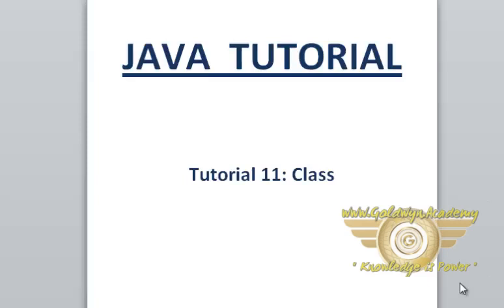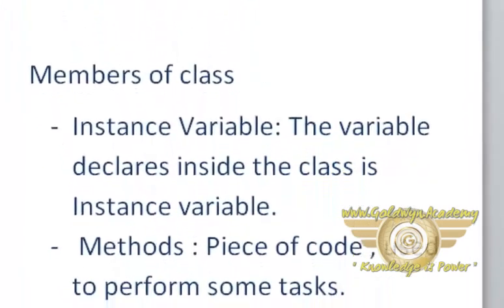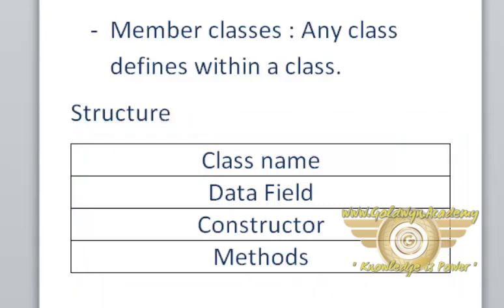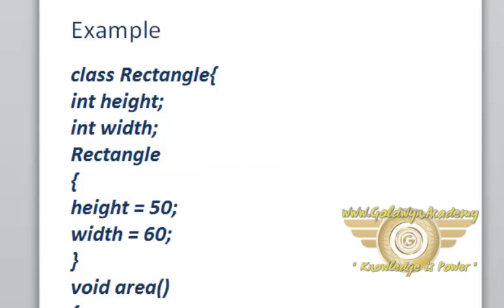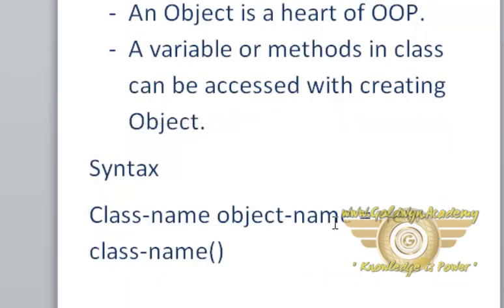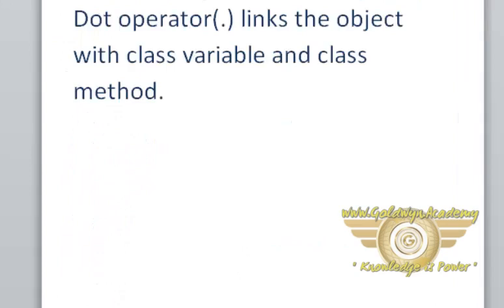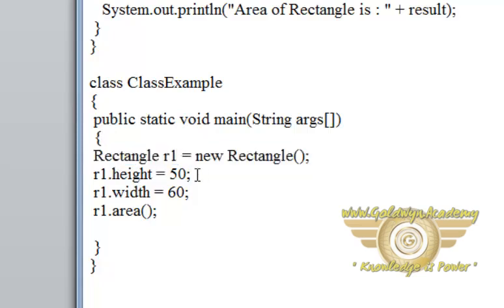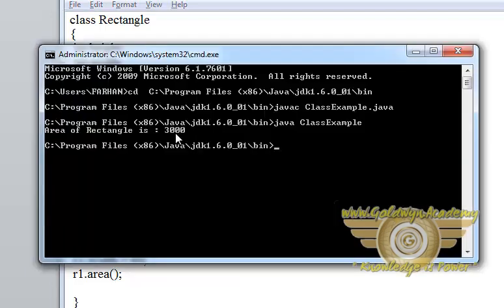Class part-5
Java is a powerful general-purpose programming language. It is used to develop desktop and mobile applications, big data processing, embedded systems, ...